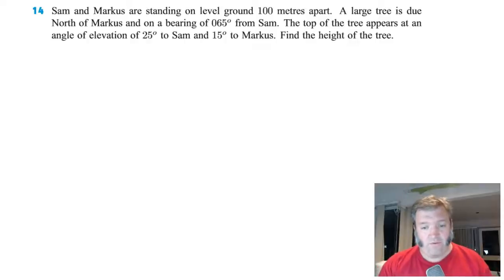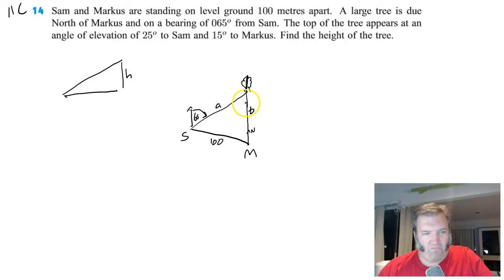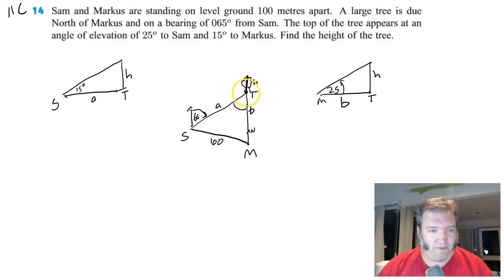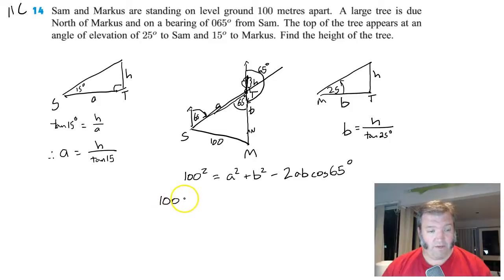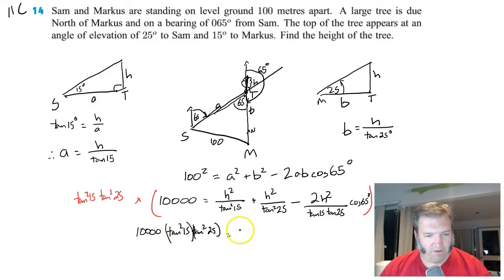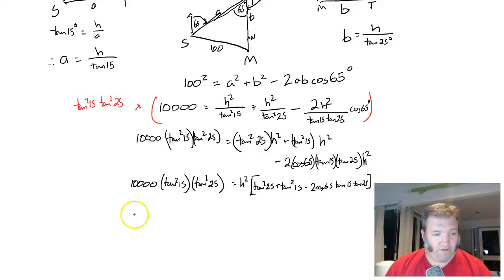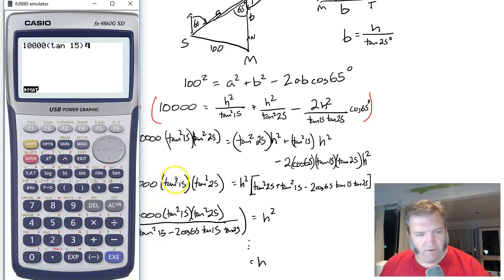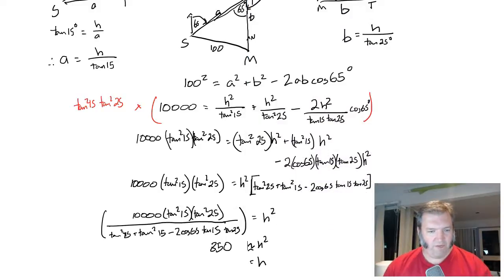3D Trigonometry Problem Solving (11C Q14)